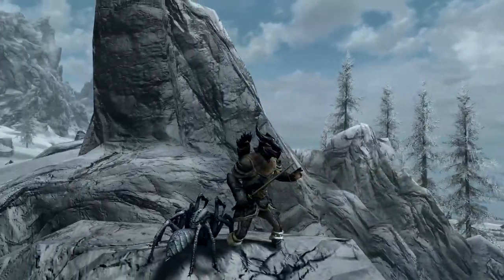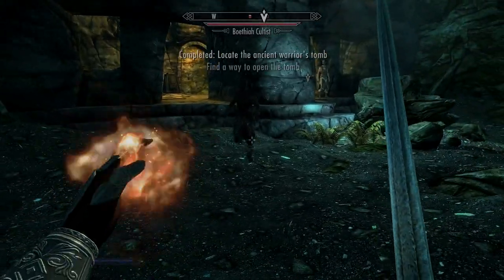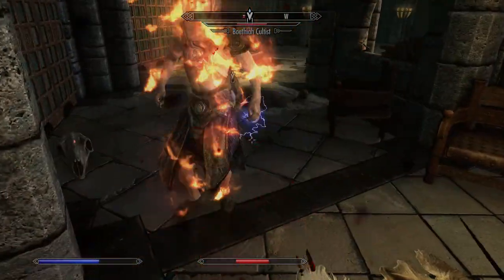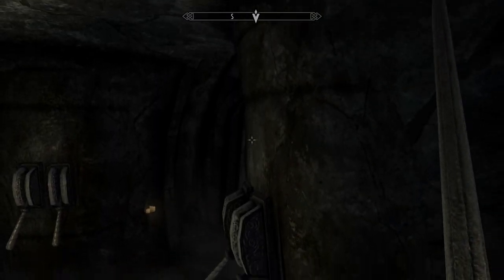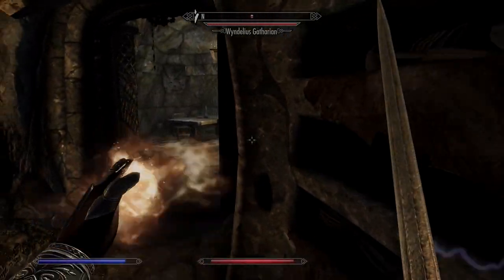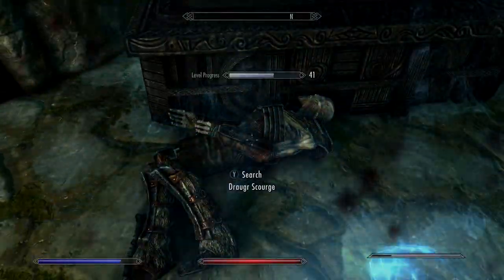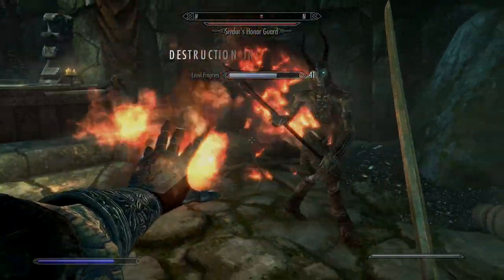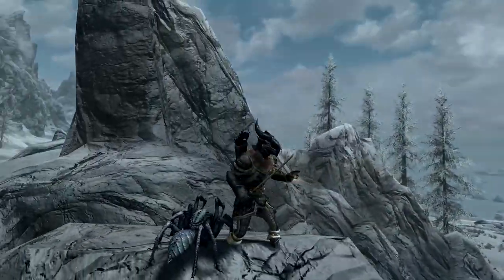SKYRIM - How To Get A OP Fire Katana! Goldbrand Guide! Anniversary Edition/Creation Dlc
HOW TO GET A OPKATANA IN SKYRIM ANNIVERSARY EDITION or buy in teh creation club - the quest is called a matter of pride, cheats used! quest i sa tough one, recommend level 40 - 50 at least!